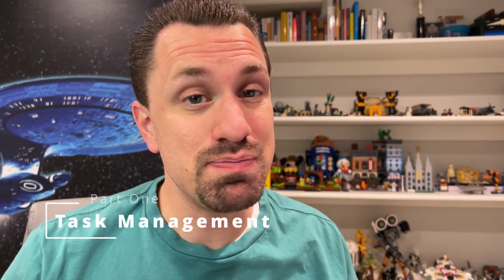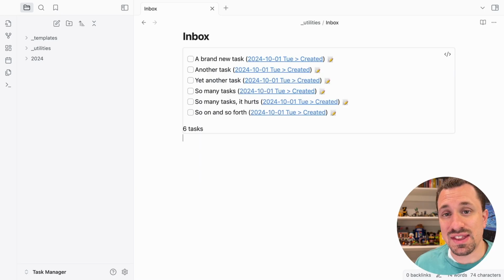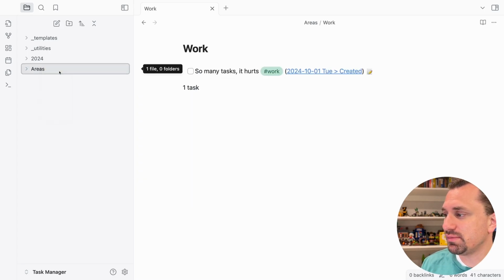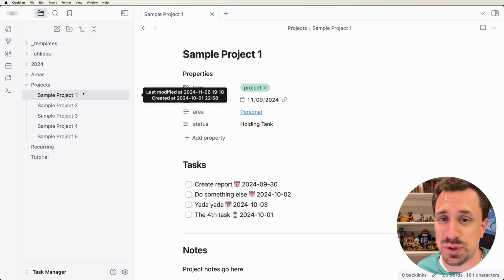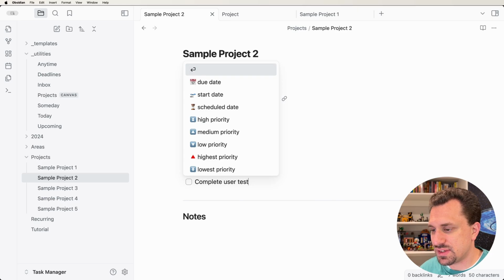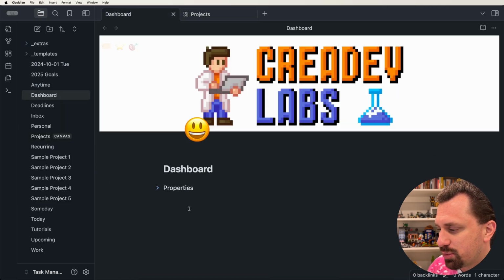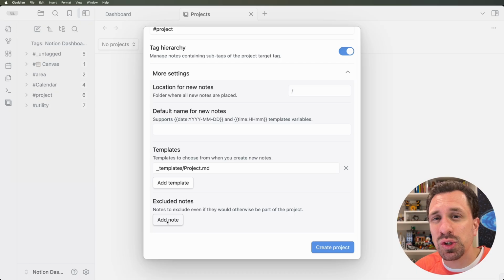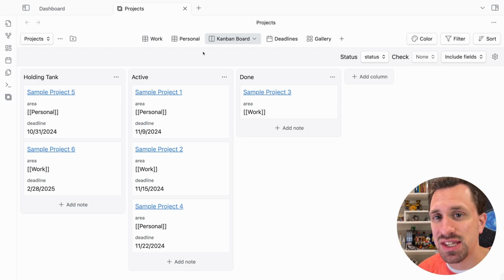Ultimate Project Management in Obsidian Compilation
This video brings together my project management in Obsidian videos all in one convenient location. It covers how to build a task manager using the Tasks plugin, how to build dashboards with the Dataview plugin, and how to create Table, Kanban, Calendar, and Gallery views using the Projects plugin.

Chapters:
00:00 Intro
00:17 How to build a Task Manager
28:43 Dashboards with Dataview
41:25 Notion-Like Dashboards
53:16 Database Views with Projects